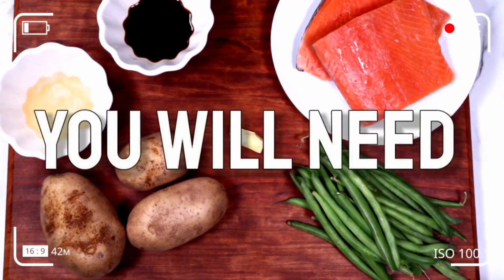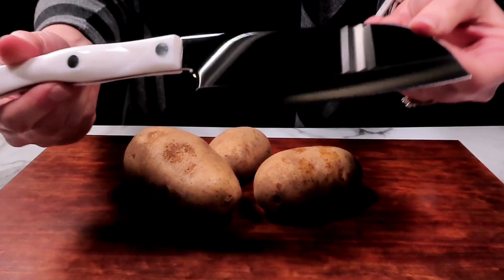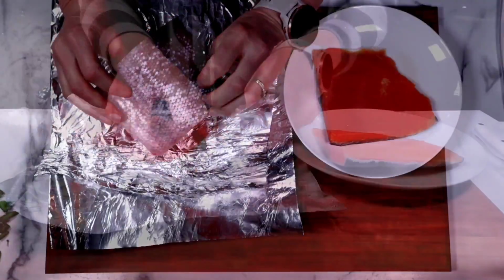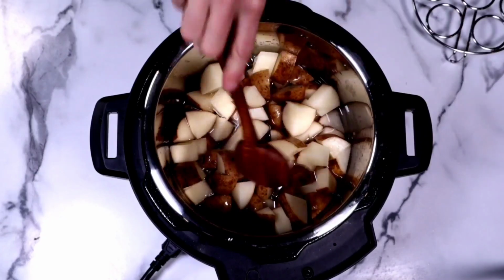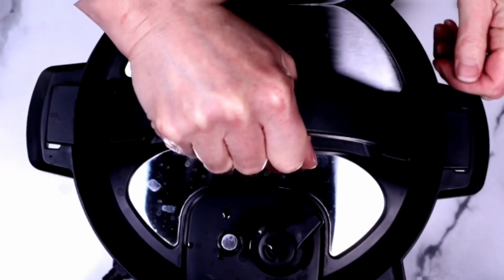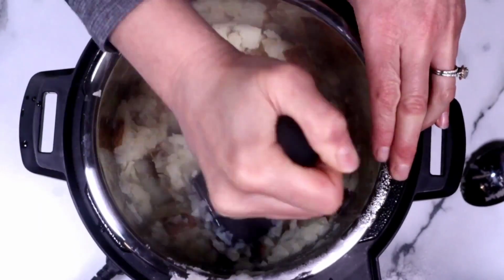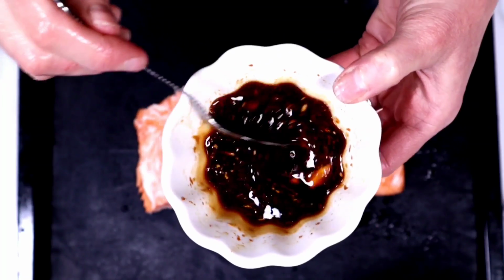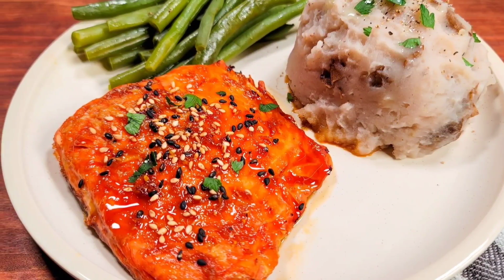Easy INSTANT POT SALMON│Salmon Potatoes and Green Beans│Healthy INSTANT POT MINI Recipes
Today we are making Salmon!  We are going to be using our Instant Pot - I know you guys LOVE using your Instant Pot to make easy recipes!  I'm using the Instant Pot MINI.  Do you have the MINI?  What other fast and easy recipes are you interested in?

⏰TIME STAMPS⏰
0:00 - Instant Pot Salmon Intro
1:19 - Recipe Starts
3:29 - Adding Ingredients to the Instant Pot
6:09 - Using Our Air Fryer
6:58 - Question of the Day

★ Come cook with me ★

INGREDIENTS:
450 grams Potatoes (2-3 potatoes)
160 grams Green Beans (1 cup)
300 grams Salmon (2 fillets)
¾ cup Filtered Water
Splash of Plant Milk (substitute any milk)
Salt & Pepper to Taste
Sauce:
2 tablespoon Honey
2 tablespoons Soy Sauce
1 teaspoon Minced Ginger

INSTRUCTIONS:
Chop potatoes into small chunks. Cut off ends of greens beans. Wrapped salmon in aluminum foil or parchment paper. Combine sauce ingredients in a small bowl and set aside. Grab your Instant Pot and add potatoes and water. Add salt and pepper to taste. Place a trivet inside. Add salmon packets. Add a small piece of aluminum foil or parchment paper to the pot and then place green beans on top. Close the packet slightly. Close to the lid. Set the Instant Pot to HIGH pressure for 4 minutes then perform a quick release. Open the lid and remove the green beans packet and salmon packets. Remove trivet. Drain the potatoes and then using a masher or spoon, mash potatoes. Add a drizzle of milk, and salt and pepper to taste. If air frying or broiling the salmon (optional), remove from packet and place on the pan. Top with a little sauce and cook at 450F for 2-5 minutes. Plate up salmon, potatoes, and green beans. Top with additional sauce. Enjoy!

AWESOME KITCHEN ESSENTIALS:
★ Instant Pot
★ Instant Pot 3qt Mini
★ Instant Pot Mini Accessories
★ Instant Pot Accessories
★ Instant Pot Lid
★ Instant Omni Plus Toaster Airfryer
★ Silicone Spatula Set
★ Garlic Press
★ Pepper Grinder
★ Oil Sprayer
★ Two Oil Sprayer Pack

AWESOME GEAR FOR VIDEOS:
★ Canon M50
★ Canon SX740HS

CUTCO KNIVES and let him know Dining With Tara sent you for savings of at least 10%.

When you purchase through a link here, at no extra cost to you, I make a small commission which helps support my channel so I can continue to provide content and videos for you.  Thank you so much for your support!